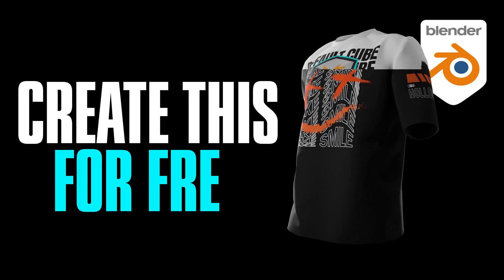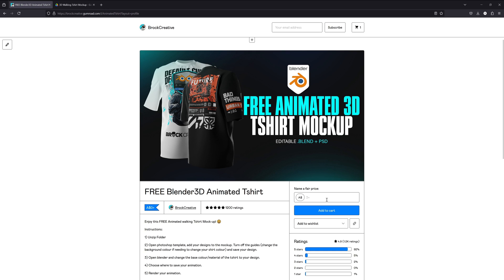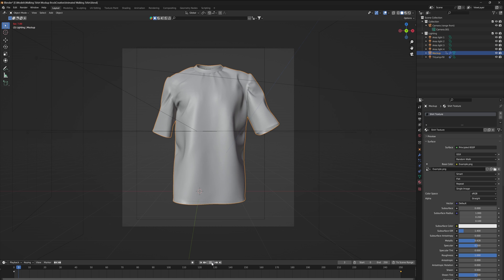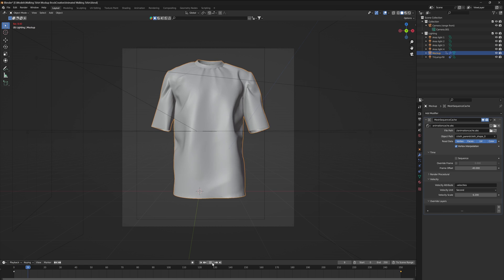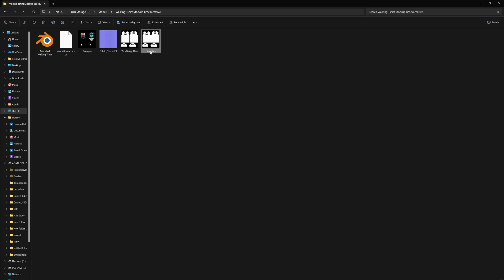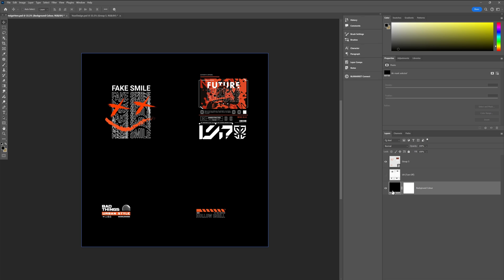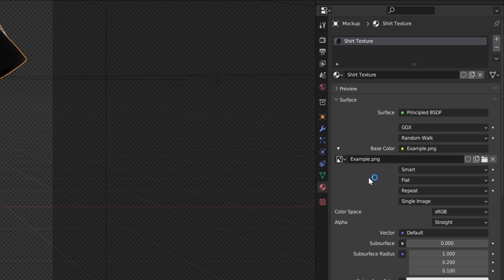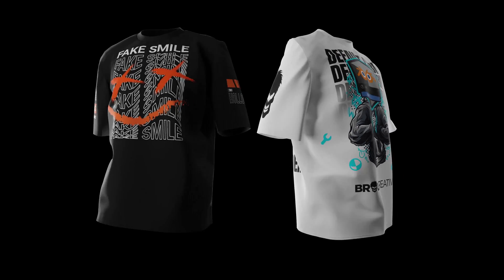FREE 3D Tshirt Mockup | Blender3D Tutorial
Ever wondered how you can create your own 3D Tshirt Mockup Animations without paying for a template?

This tutorial shows how you can use my FREE Blender 3D Mockup (updated to no longer have any tags) to show off your designs on a high quality shirt in only minutes.

Setup:

CPU: AMD Ryzen 9 7950X Processor
GPU: Nvidia RTX 4090 24GB Graphics Card
RAM: 64GB Corsair RGB DDR5

Gear:
Mouse: Logitech MX Master 3
Keyboard: Logitech MX Mechanical
Microphone: Shure SM7B
Camera: Sony ZVE10
Lights: Neewer 18.3” RGB LED Light (x3)